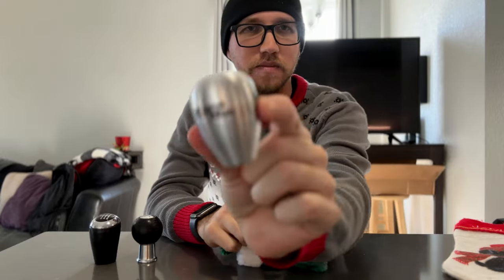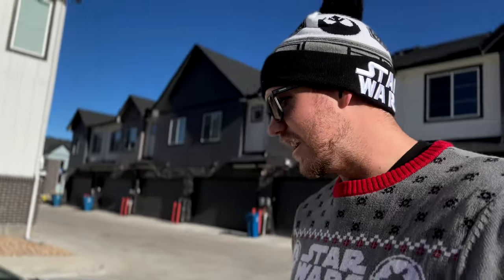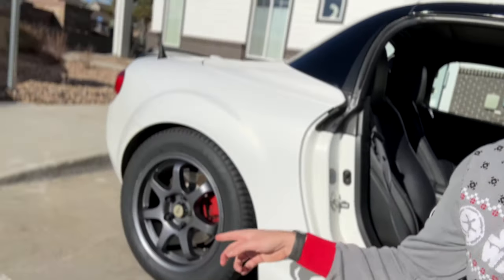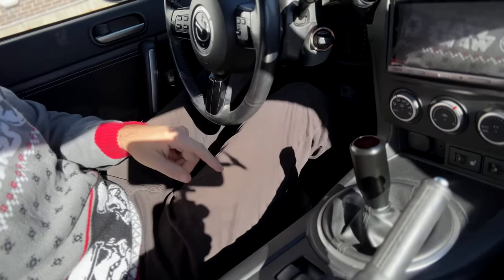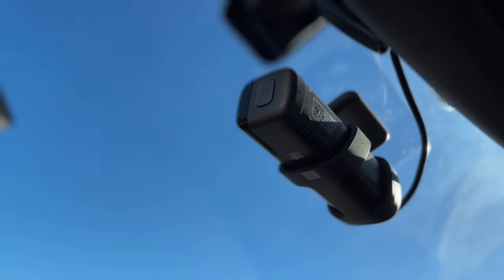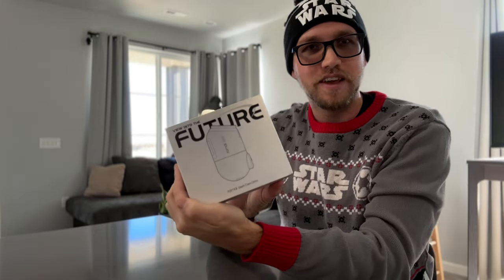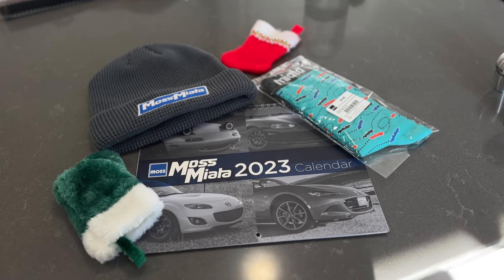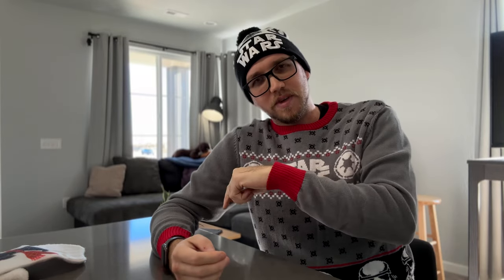Gift ideas for car enthusiasts! Here's my choice stocking stuffers for any Miata owner.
Not sure what to get your favorite Miata enthusiast for Christmas? (That could be you!)

We are brothers who love cars, cameras, and coffee. Jordan lives in Colorado, Austin in Arkansas. On this channel, we showcase car meets via cinematic compilations, update you on our own builds (NC Miata, Fiesta ST) and even throw in camera and coffee tidbits throughout! From informational vlogs to product features/reviews to juicy cinematic b-roll, Flywheel Films is a place for auto enthusiasts. Follow our instagram for more car photography!